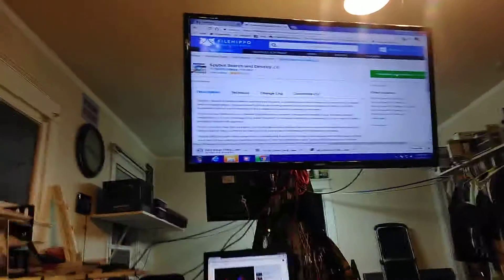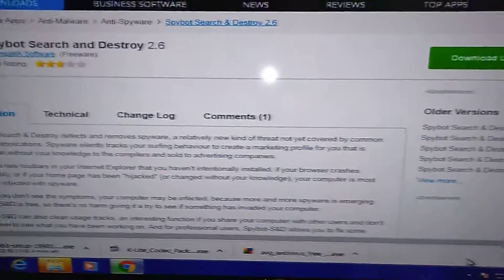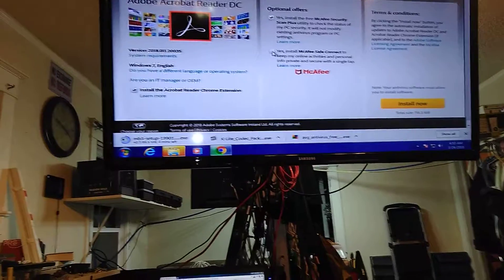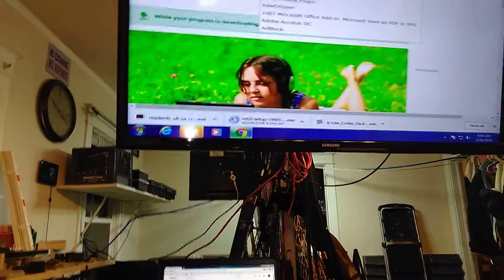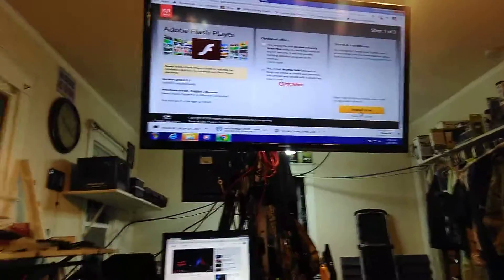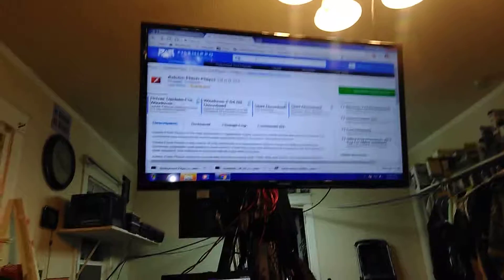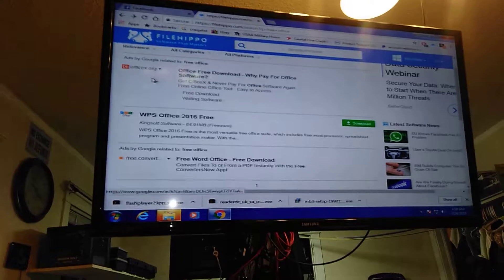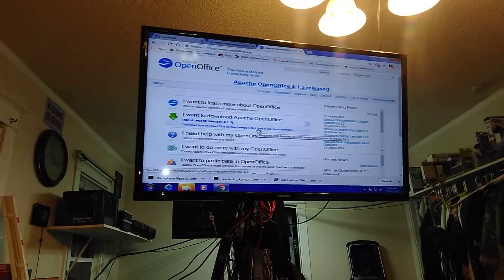3 24 2018 filehipoo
Get all your software here for free